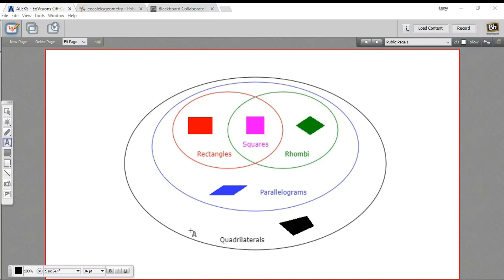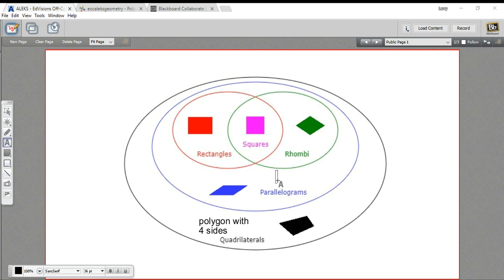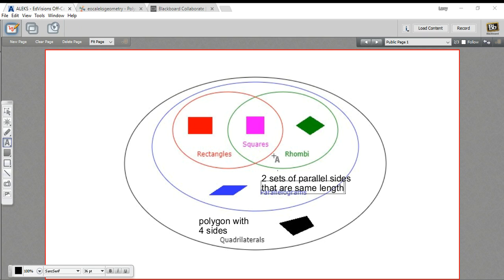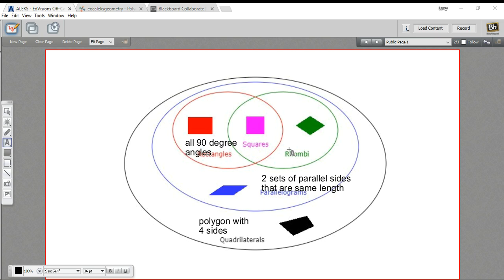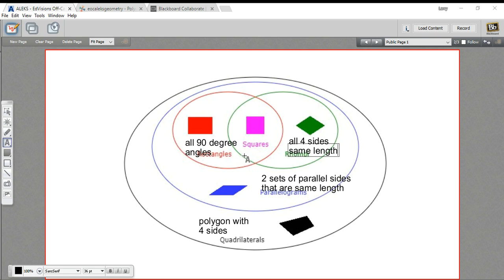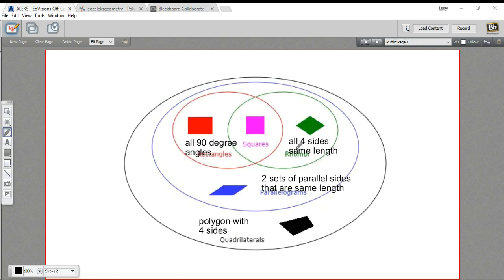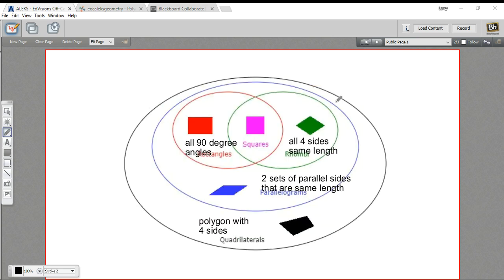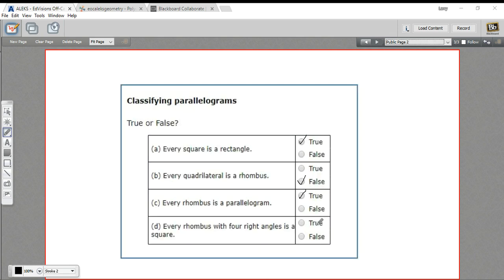Classifying parallelograms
How to classify parallelograms, rectangles, squares, and rhombi